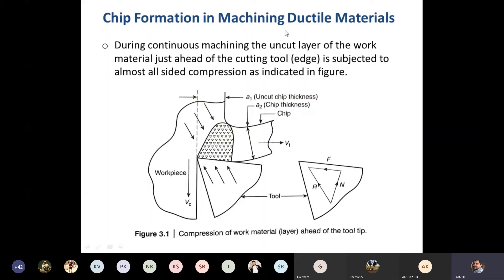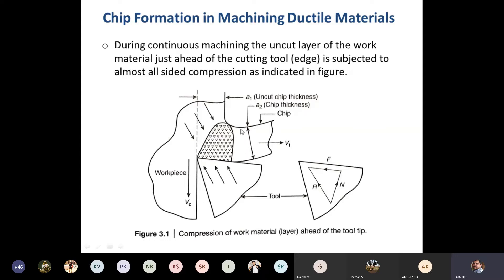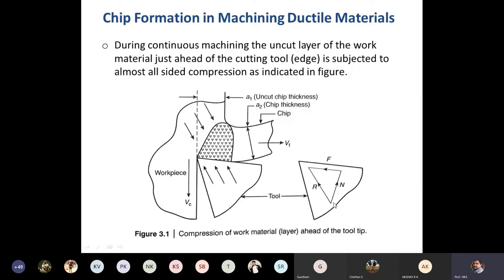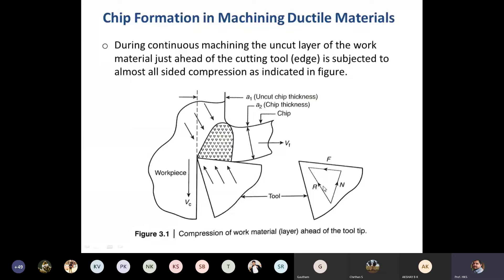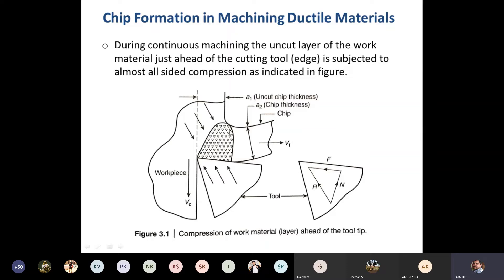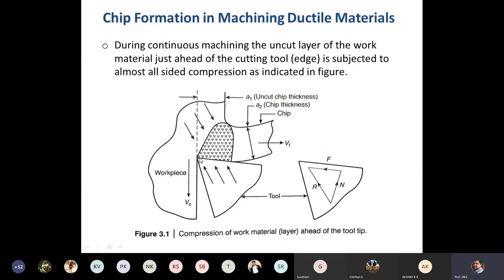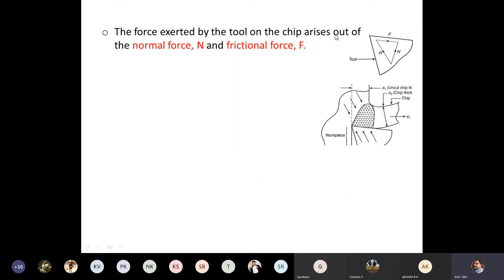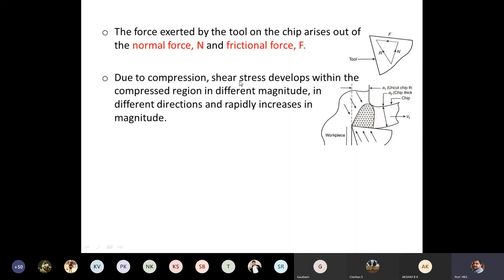Chip Formation in Machining Ductile Materials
This video includes the following topics: Chip Formation in Machining Ductile Materials